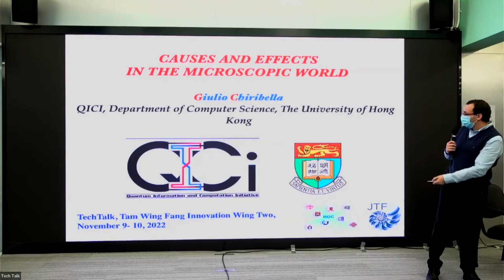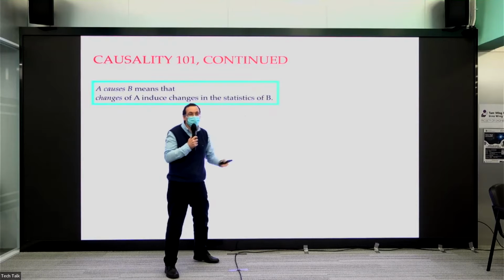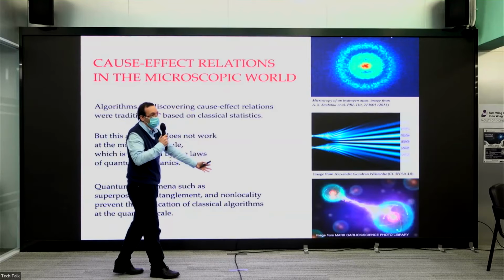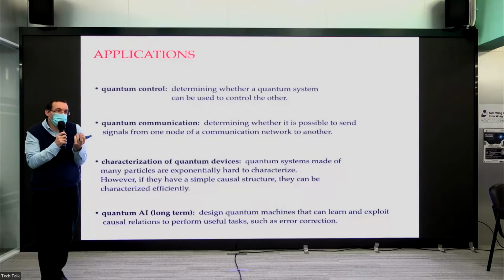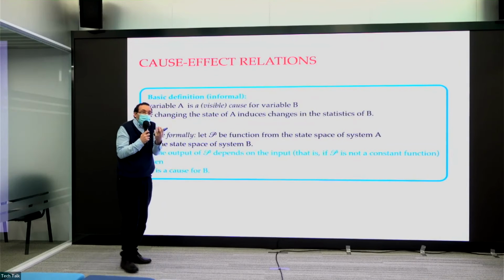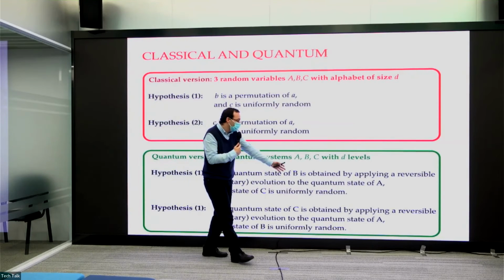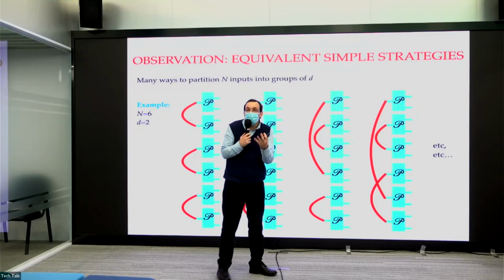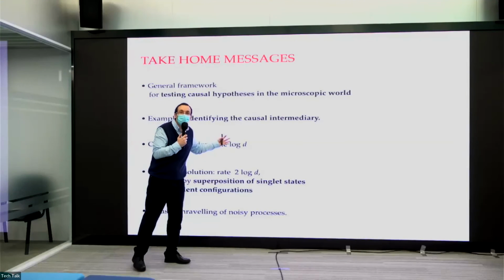TechTalk by Professor Giulio Chiribella on 10-Nov-2022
Topic: Causes and Effects in the Microscopic World

Identifying cause-effect relations is a fundamental primitive in a variety of areas of science and technology. The identification of causal relations is generally accomplished through statistical trials where alternative hypotheses about the causal relations are tested against each other. Traditionally, such trials have been based on classical statistics. But while classical statistics effectively describes the behavior of macroscopic variables, it becomes inadequate at the microscopic scale, described by quantum mechanics, where a richer spectrum of causal relations is accessible. In the past years, there has been an increasing interest in the study of causal relations among quantum variables. In this talk, Professor Giulio Chiribella will show that the counterintuitive features of quantum mechanics can be turned to our advantage, providing speed-ups in the identification of causal relations. These speed-ups have applications to the design of automated quantum machines and new quantum communication protocols.

TechTalk is a series of forums and dialogues given by engineering researchers of diverse academic backgrounds to share their insights on innovation-related topics.